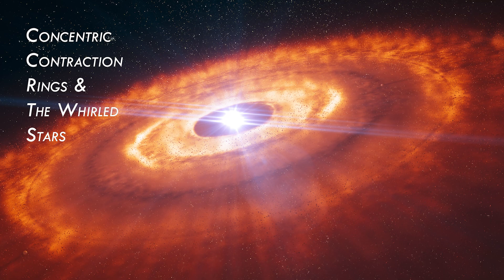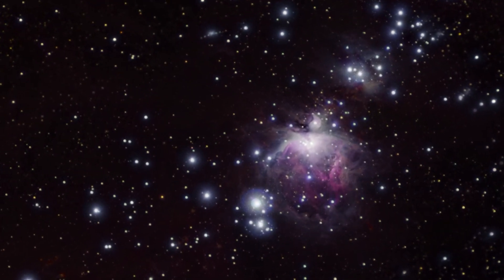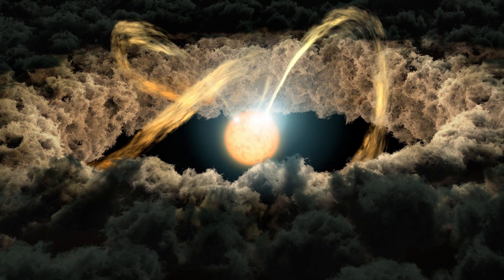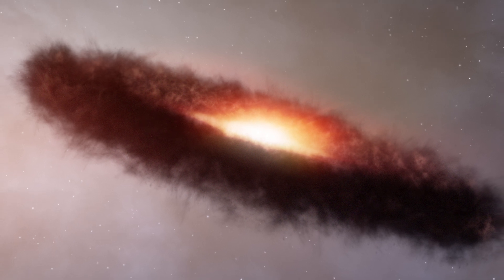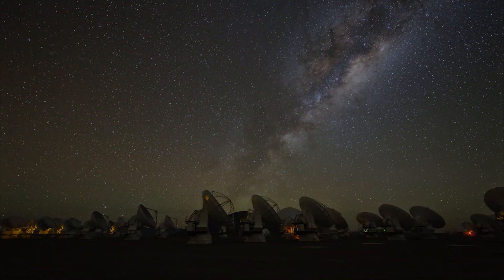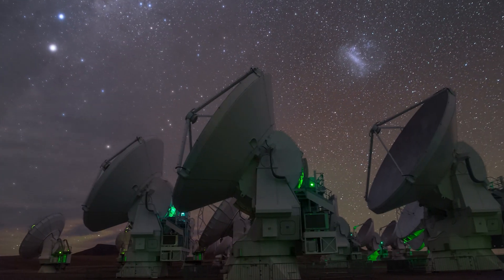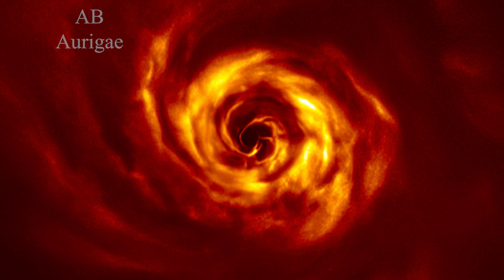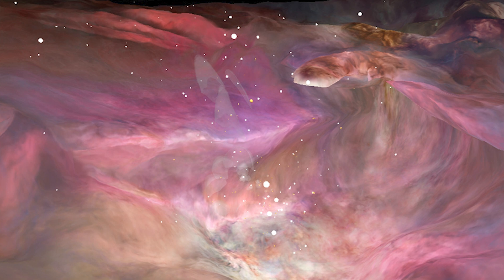Concentric Contraction Rings and The Whirled Stars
In paper 15, section 5, The Origins of Space Bodies, The Urantia Book outlines 10 modes of origin for suns, planets and other spheres. In this presentation we explore number 1 Concentric Contraction Rings and number 2 The Whirled Stars.

15:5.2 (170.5) As to origin, the majority of the suns, planets, and other spheres can be classified in one of the following ten groups:

15:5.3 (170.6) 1. Concentric Contraction Rings. Not all nebulae are spiral. Many an immense nebula, instead of splitting into a double star system or evolving as a spiral, undergoes condensation by multiple-ring formation. For long periods such a nebula appears as an enormous central sun surrounded by numerous gigantic clouds of encircling, ring-appearing formations of matter.

15:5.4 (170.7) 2. The Whirled Stars embrace those suns which are thrown off the great mother wheels of highly heated gases. They are not thrown off as rings but in right- and left-handed processions. Whirled stars are also of origin in other-than-spiral nebulae.

Song: Peaceful Meditation and Spiritual Activation
Narrated by: Keenan Scott and Pato Banton

0:00 Intro
1:14 Modes of Origin
1:40 Concentric Contraction Rings
3:40 The Whirled Stars
4:13 Conclusion